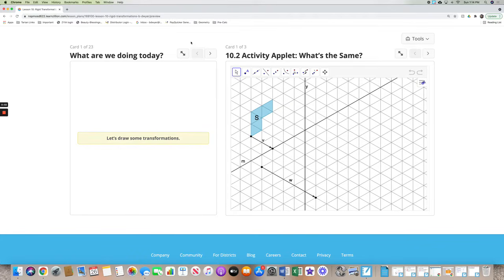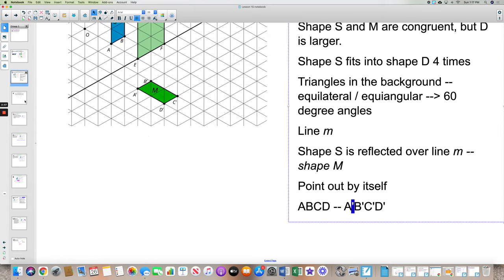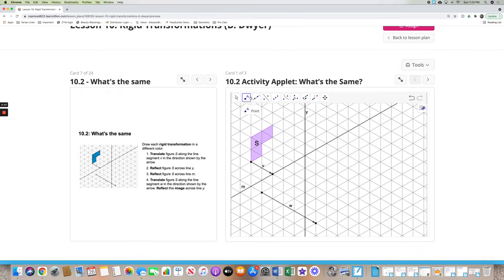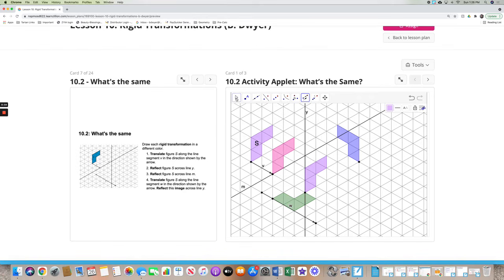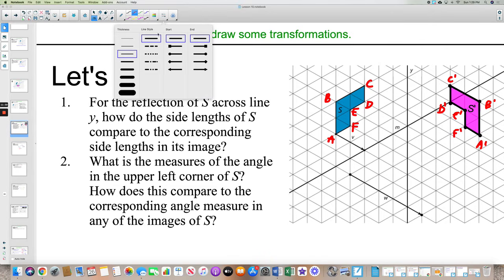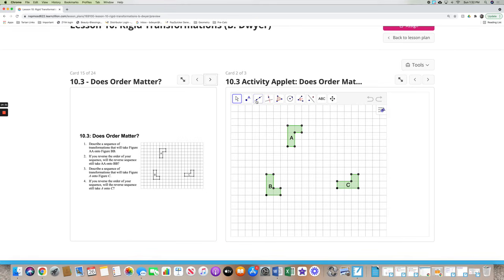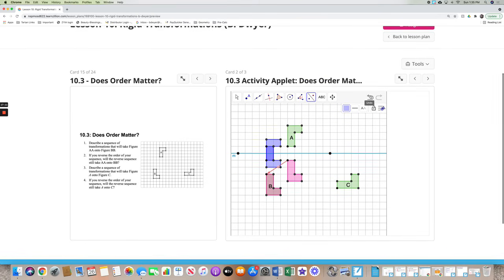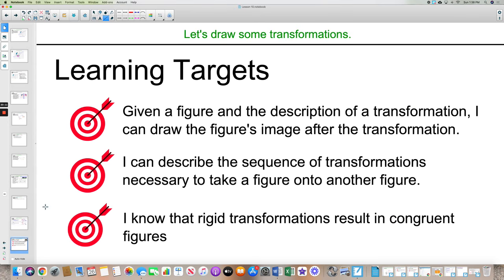Unit 1 Lesson 10 Video Lesson IM® GeometryTM authored by Illustrative Mathematics®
Unit Title: Constructions and Rigid Transformations
Lesson Title: Rigid Transformations

Common Core Standards in This Lesson:
CCSS.HSG-CO.A.2
CCSS.HSG-CO.A.5
CCSS.MP3
CCSS.MP5